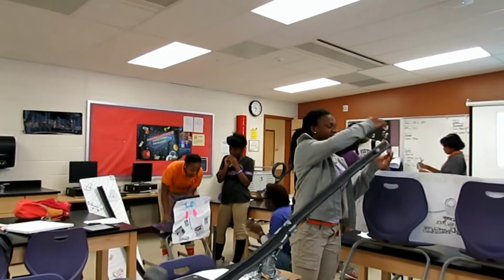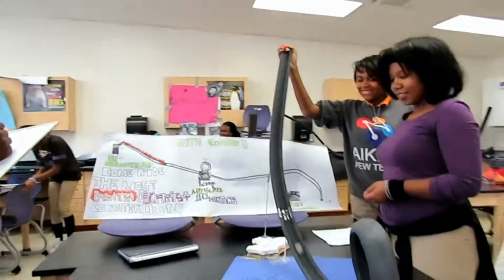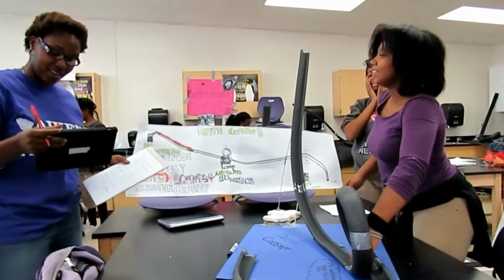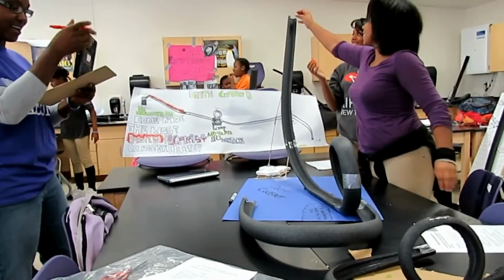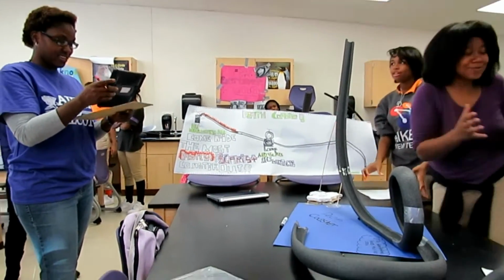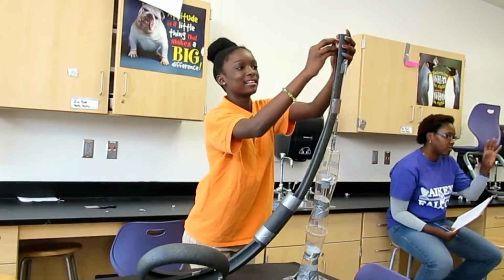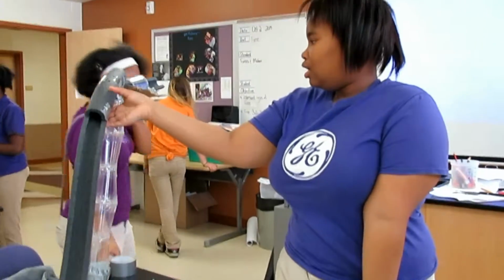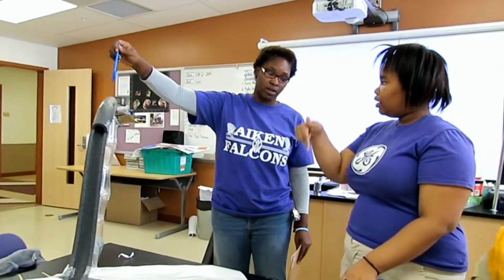CBL Teacher Reflections